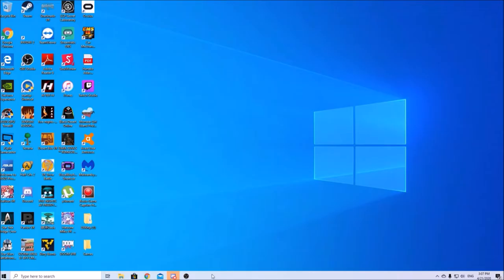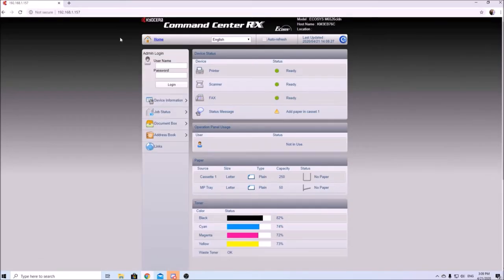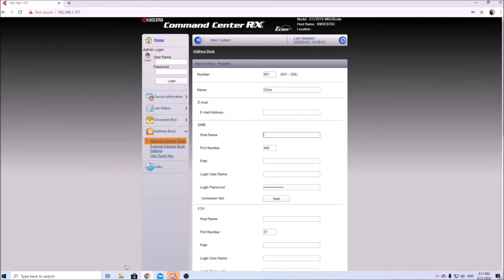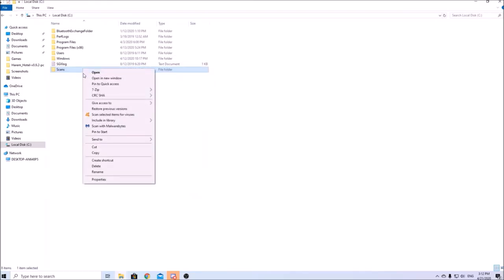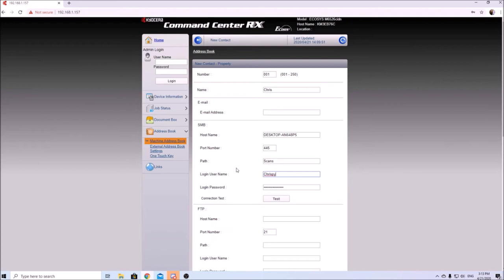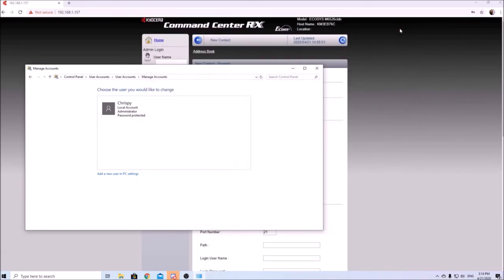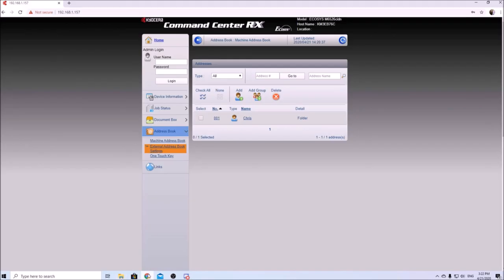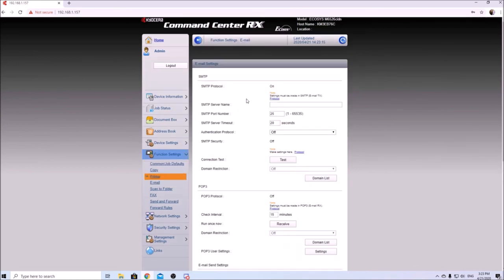Kyocera Copier Printer Scan To Folder Setup